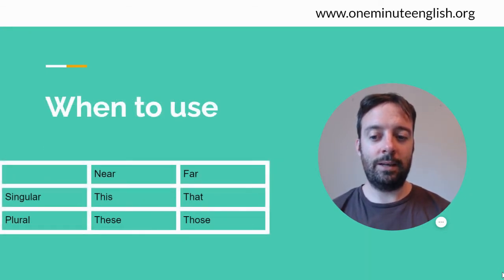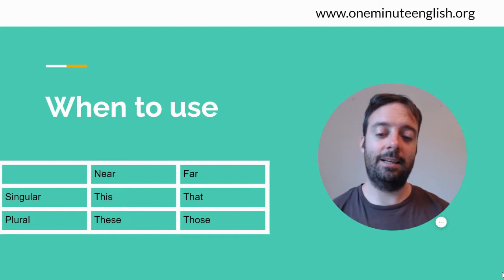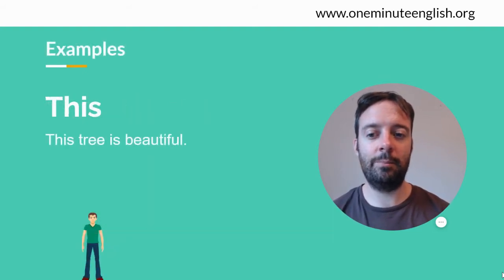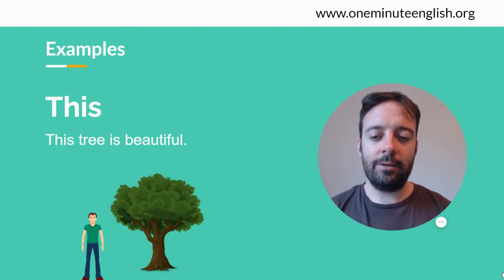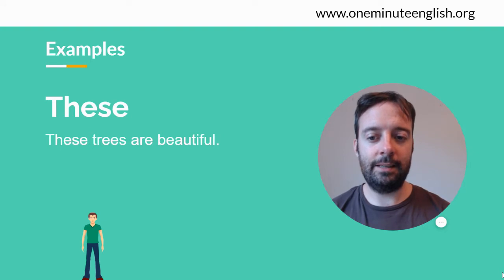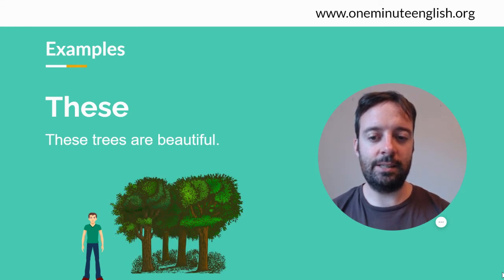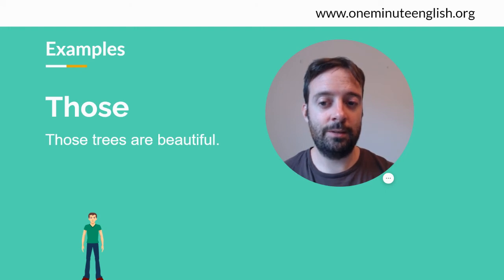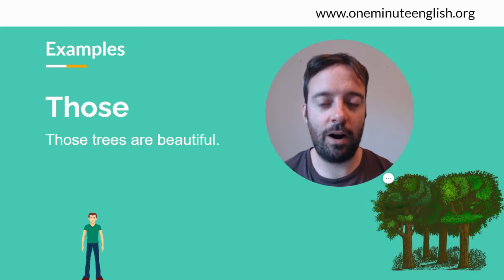This, That, These, Those(+ Negative and Questions example sentences)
In this video, I show you how to use This, That, These, Those with examples in positive, negative, and questions example sentences. One Minute English is here to help you understand English Grammar in a clear way.

This, That, These, Those are demonstrative pronouns.